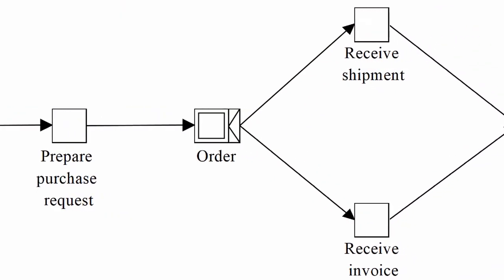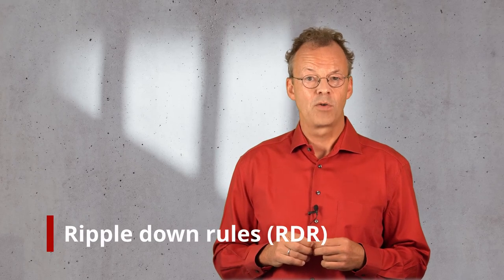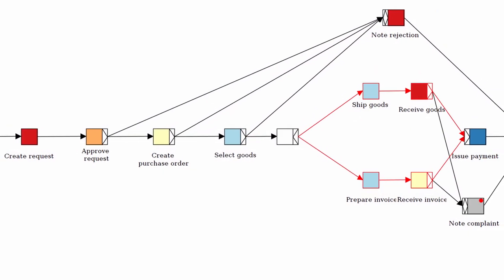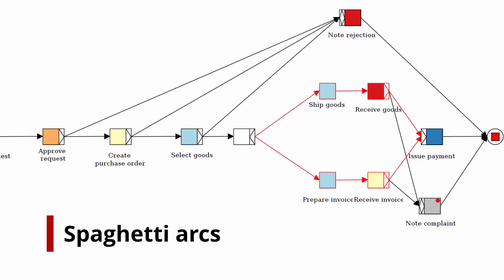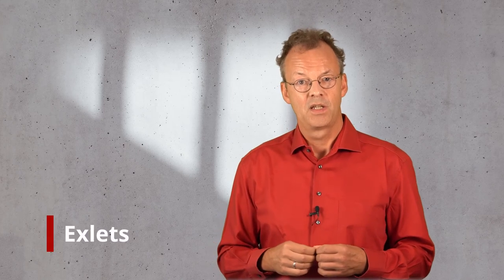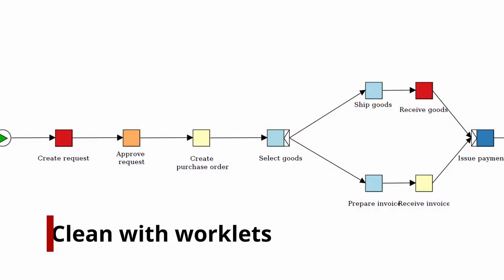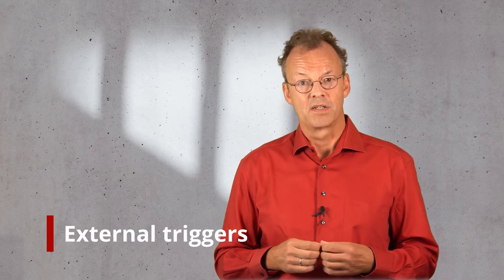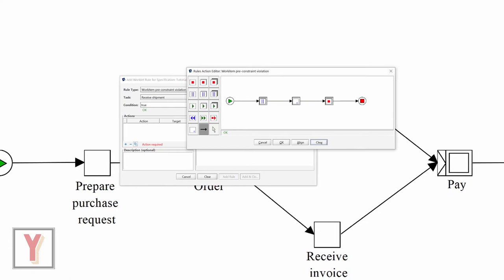Ripple-Down Rules: a Way to Obtain Flexible YAWL Workflows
How does YAWL enhance workflow flexibility, both at design time and during the execution of a case?
This is the first of four tutorials on flexibility in YAWL. It gives an overview of the worklet service, exception handling using exlets, and Ripple-Down Rules (RDR).

This is Tutorial Number 18.

0:00 - Introduction
0:39 - Flexibility at Design Time
1:24 - Flexibility at Runtime
2:16 - Worklets
2:33 - Ripple Down Rules
2:57 - Exlets
4:03 - External Triggers
4:48 - Factoring out Common Behaviour
5:46 - Conclusion